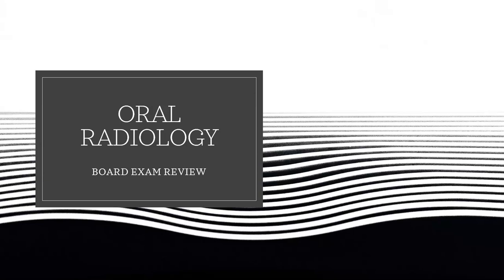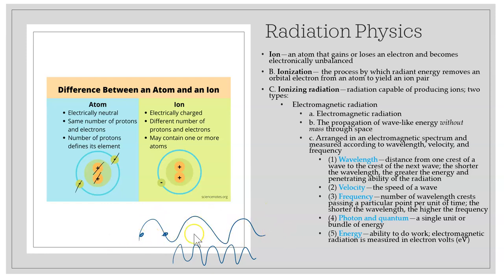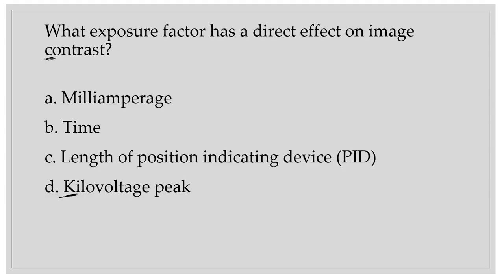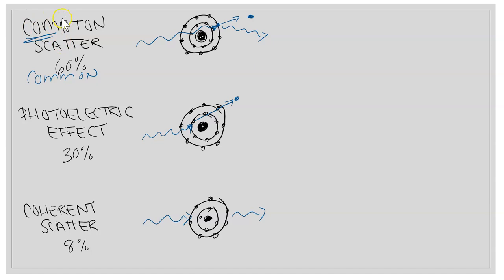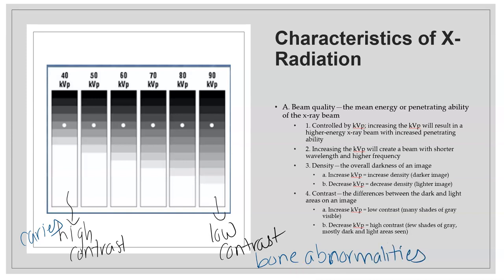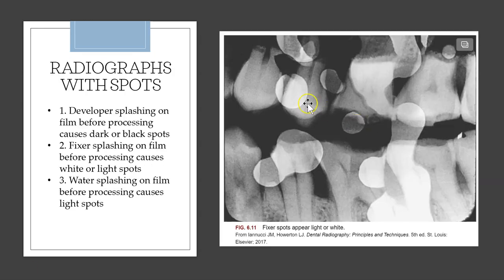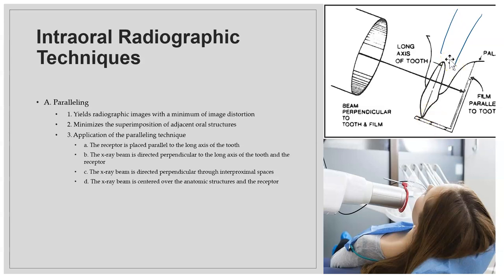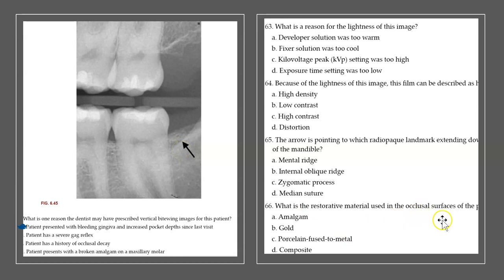NBDHE - DENTAL HYGIENE BOARD EXAM REVIEW: Everything you need to know about Radiography(Part 1 of 2)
DENTAL HYGIENE BOARD EXAM REVIEW: Everything you need to know about Oral Radiography (Part 1 of 2)

Used with permission of Elsevier Health Sciences, from Darby’s Comprehensive Review of Dental Hygiene, Christine M. Blue., 9th edition, 2021; permission conveyed through Copyright Clearance Center, Inc.

References:
Blue, C. M. (2017). Darby's comprehensive review of dental hygiene. (9th ed.). St. Louis, Mo: Saunders/Elsevier.